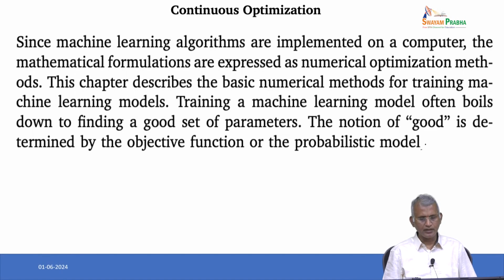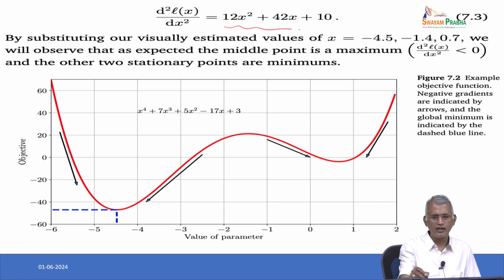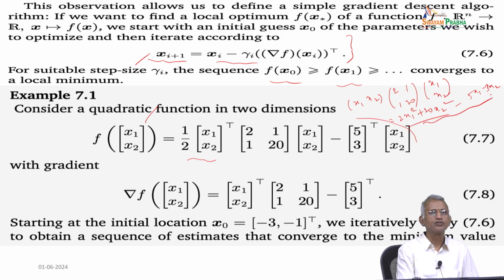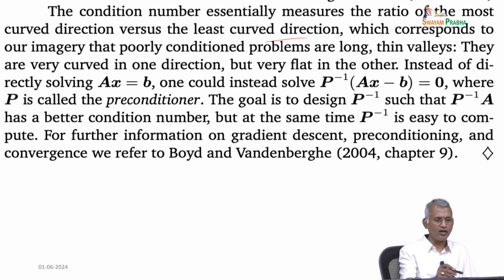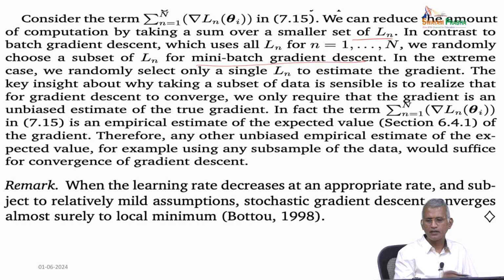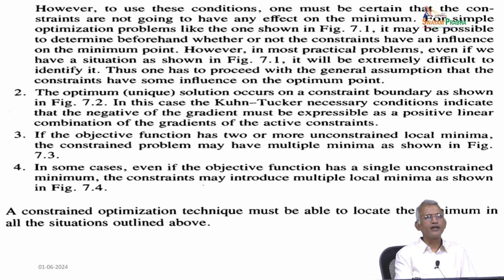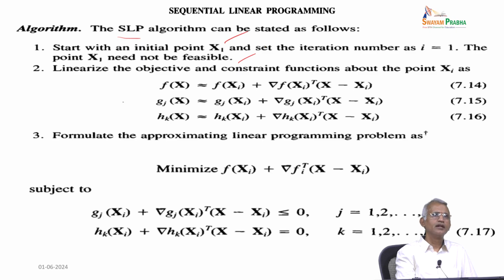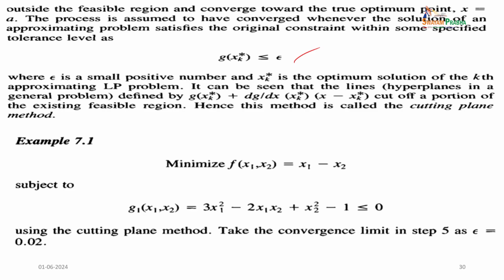Optimization swayamprabha ch36sp